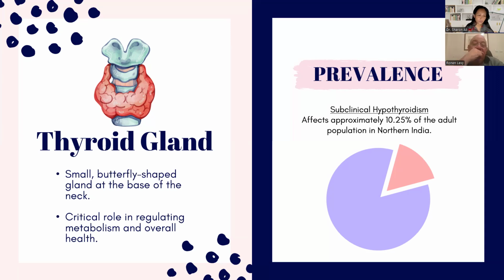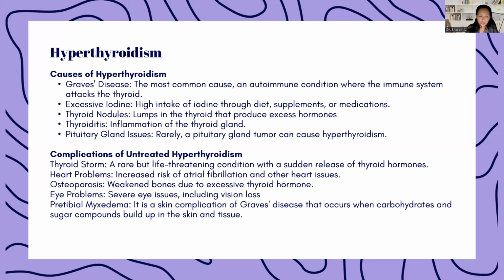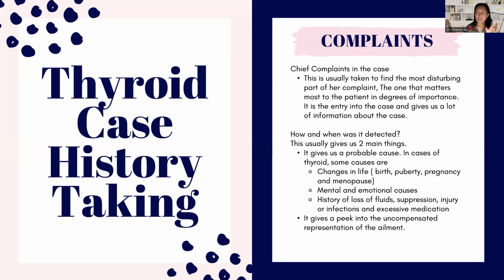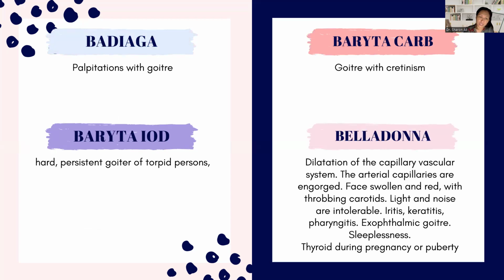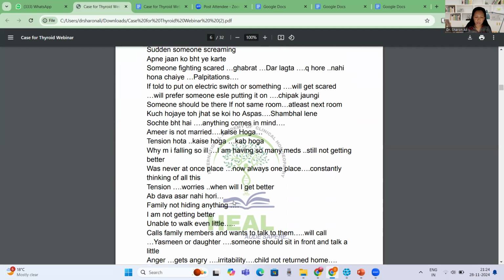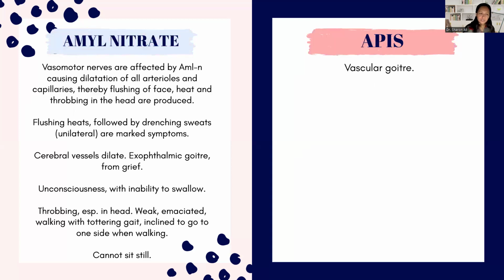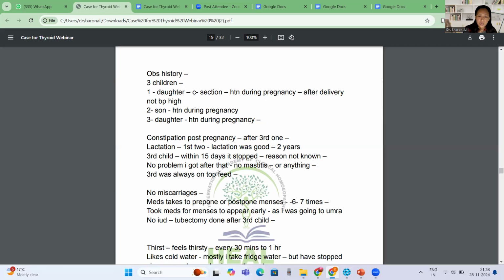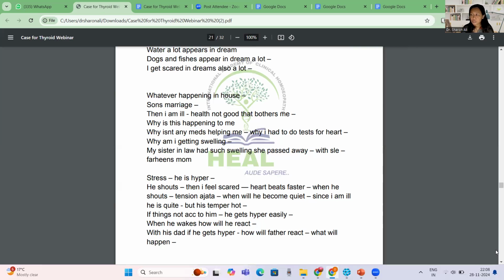Thyroid Webinar (Part 1) by Dr. Sharon Ali